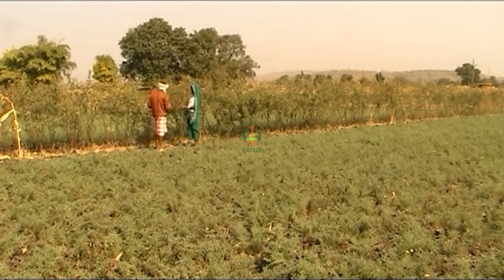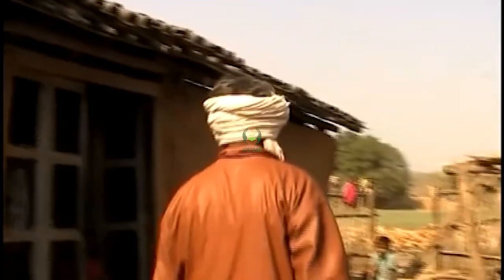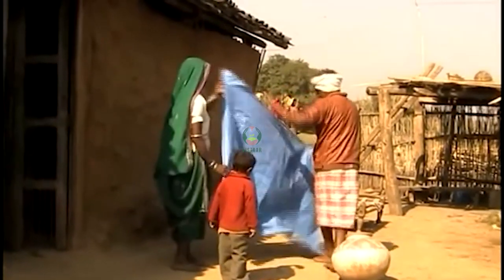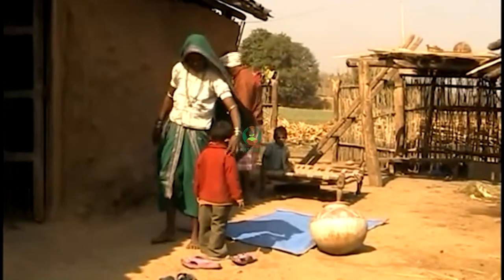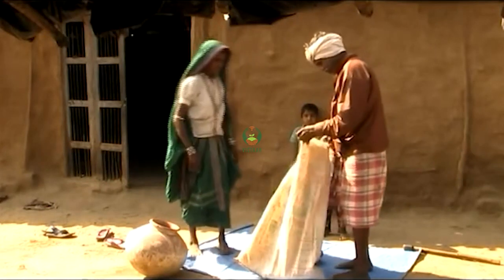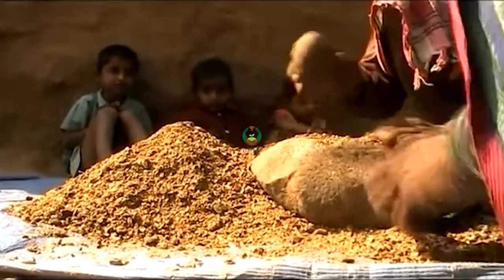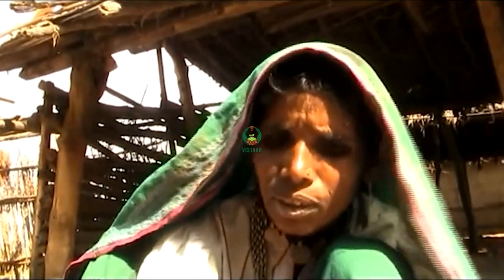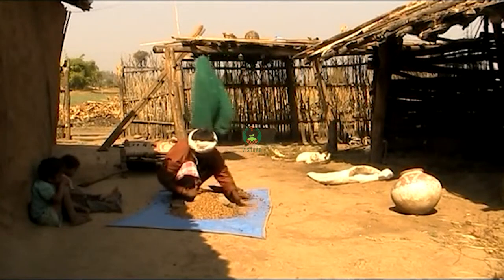नीमार्क बनाने की विधि भाग 1